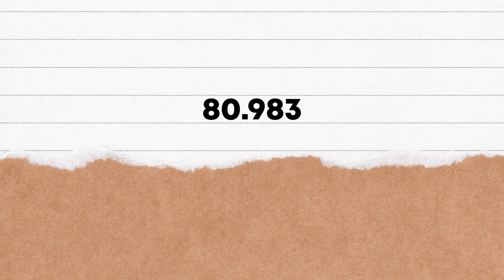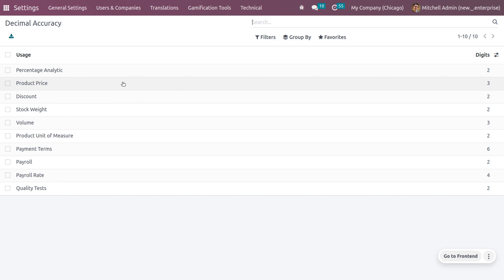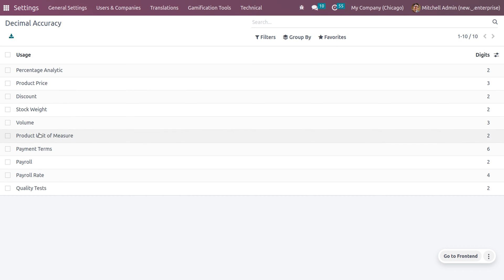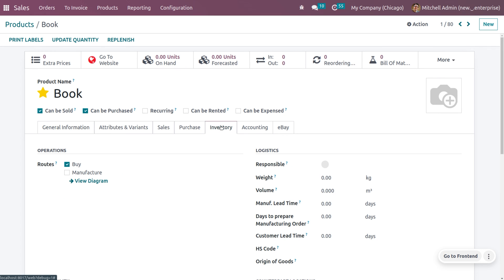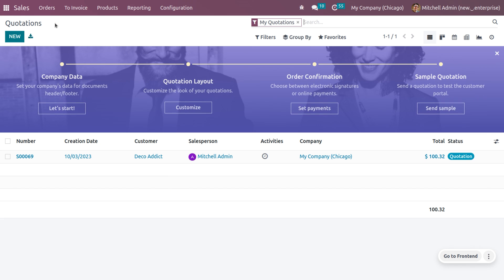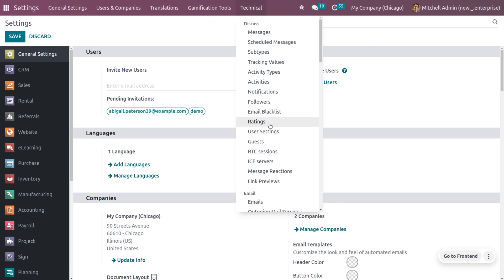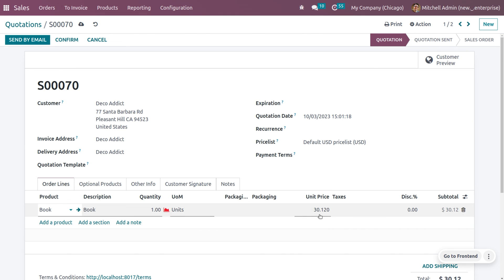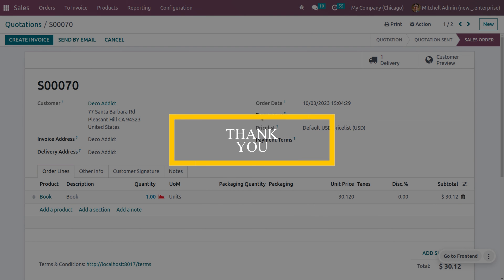How to set Decimal Accuracy in Odoo 16 | Odoo 16 Functional Tutorial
Decimal Accuracy of a number is the no of the digit to the right of decimal point. In Odoo ERP product price, discount, payroll, measure etc are represented in decimal notation.

It is easy to set  Decimal Accuracy In Odoo. This feature helps the user to decide how many values to be displayed as decimals in each category.